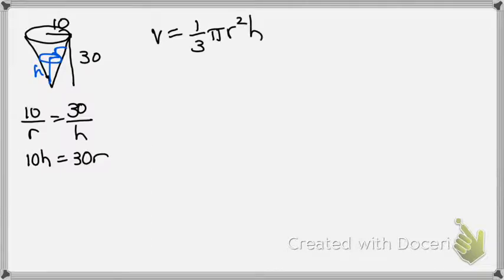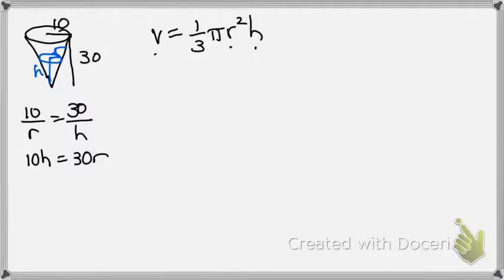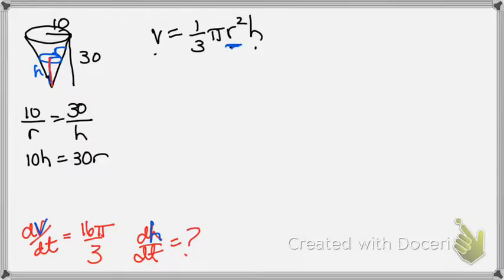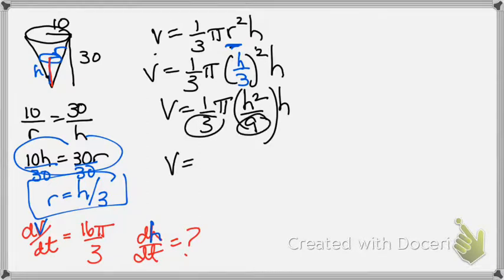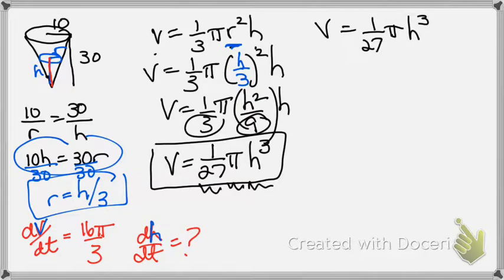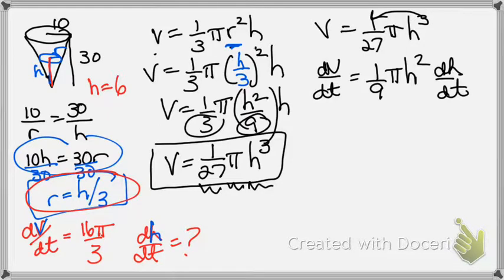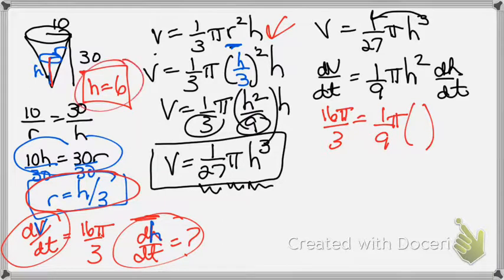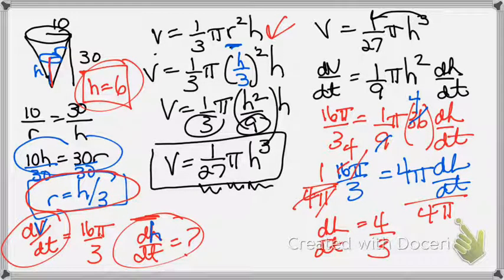Cone Problem #5 Wkst 2.5